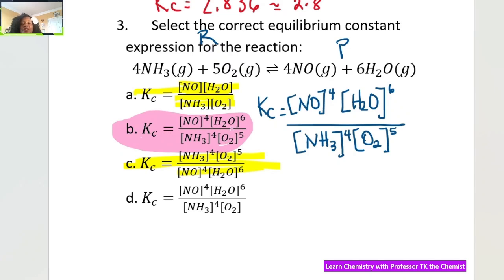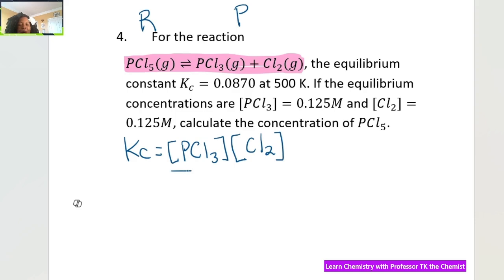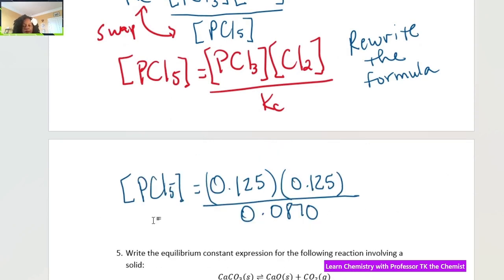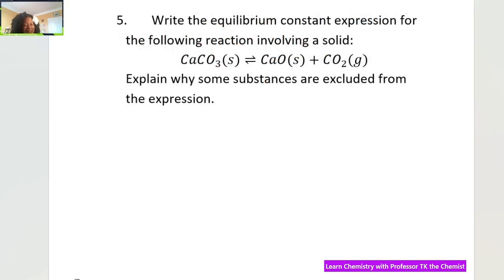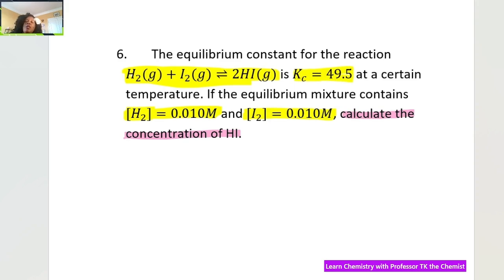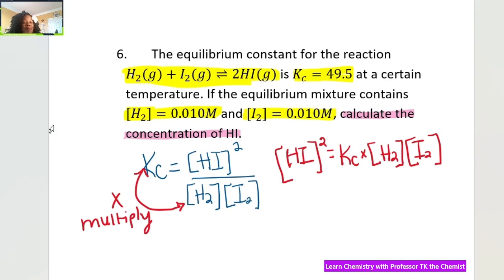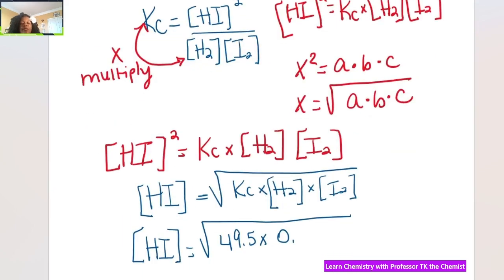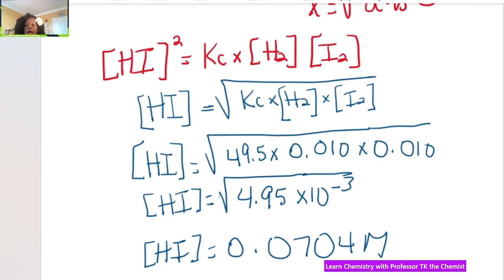Ace Your Chemical Equilibrium Calculations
📘 Chemical Equilibrium Explained | Writing Equilibrium Expressions & Solving for Kc

🔬 Welcome to the world of Chemical Equilibrium! In this video, we break down the key concepts behind writing equilibrium expressions and solving for 𝐾𝑐 or unknown equilibrium concentrations.

🧪 Topics Covered:
✅ How to write equilibrium expressions for different reactions
✅ Given equilibrium concentrations? Learn how to calculate
𝐾𝑐 !
✅ Given 𝐾𝑐  and some concentrations? Learn how to solve for unknowns!
✅ Step-by-step equilibrium problems with detailed explanations

💡 Perfect for: High school & college chemistry students, AP Chemistry, TEAS prep, and anyone wanting to strengthen their equilibrium problem-solving skills!

🚀 Follow Me for More Chemistry Content!